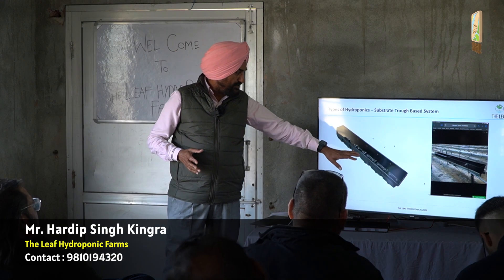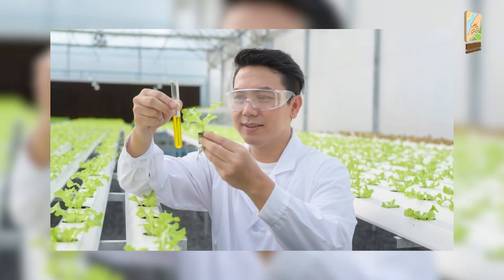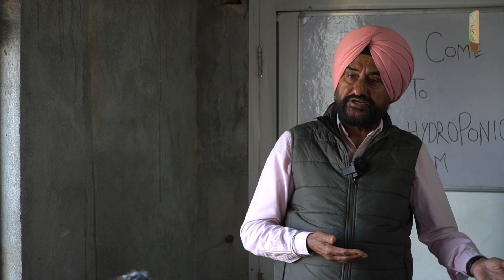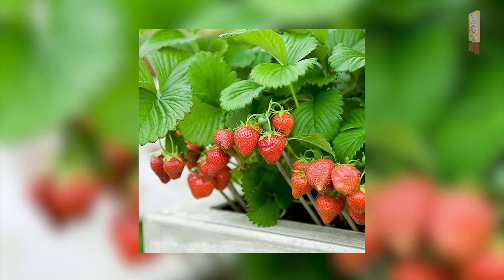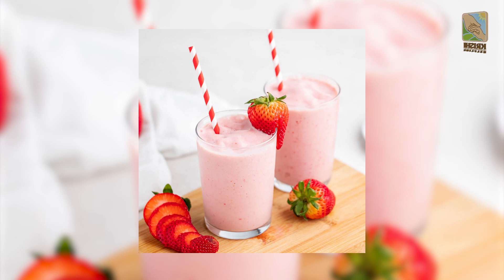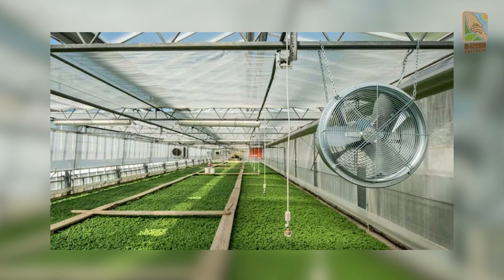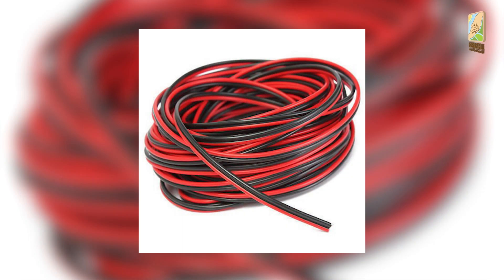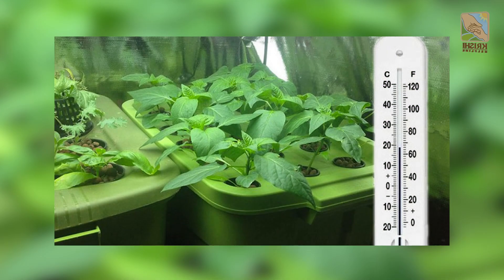Hydroponic Farming : Where You can Save Money | Part- 10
This video is based on Educating the people about Hydroponics. In this video, HARDEEP SINGH KINGRA teaches about Hydroponics simply and effectively.
Hardip Singh,
from Leaf HYdroponic Farms,
प्यारे किसान एवं डेयरी पालक भाई बहनों,
Hydroponics is a type of horticulture and a subset of hydroculture which involves growing plants, usually crops or medicinal plants, without soil, by using water-based mineral nutrient solutions in an artificial environment. Terrestrial or aquatic plants may grow freely with their roots exposed to the nutritious liquid or the roots may be mechanically supported by an inert medium such as perlite, gravel, or other substrates.

. |  Investment, Planning & Marketing कम लागत, ज्यादा कमाई किसान भाइयों, प्रस्तुत वीडियो में इस महत्वपूर्ण विषय से सम्बंधित संपूर्ण जानकारी विस्तार पूर्वक प्रदान की गई है  I
 • HYDROPONIC by Hardeep Singh Kingra
This video is based on awareness of BSc Agriculture
केसे कम खर्च में बनाये HYPOTONIC FARMING को सफल?
how to do hypotonic farming ?
Tips for hypotonic farming
Hypotonic farming for beginners
आशा है वीडियो में प्रदान की गई जानकारी से किसान भाई अवश्य ही लाभान्वित होंगे I
धन्यवाद  !